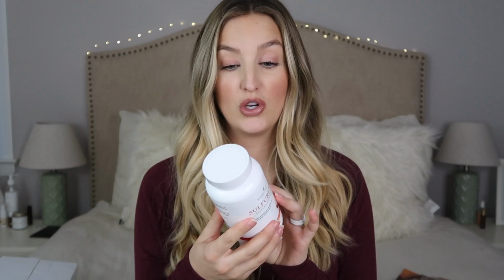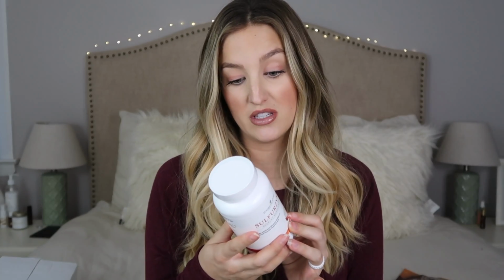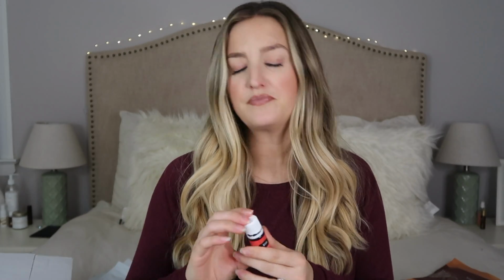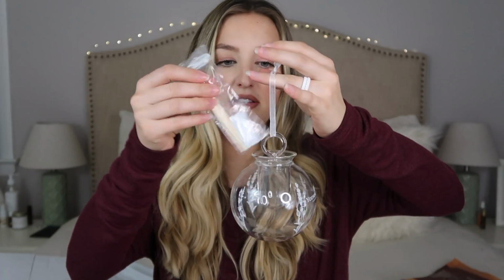NOVEMBER WELLNESS HAUL | Essential Oils + Non-Toxic Products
In today's video, I'm sharing everything I got in my Essential Rewards order for November!